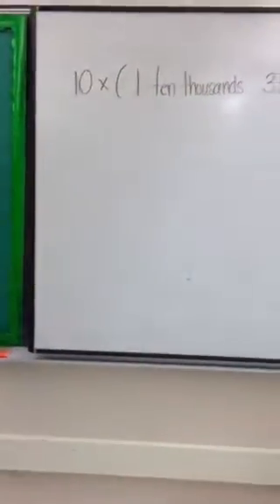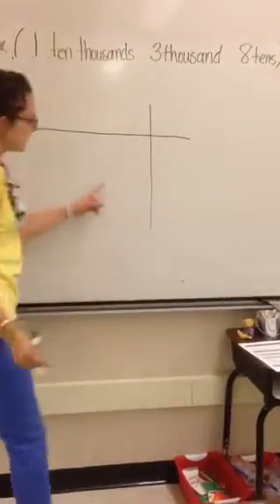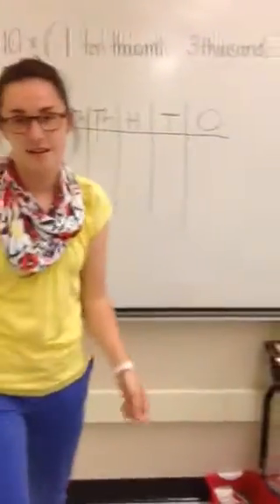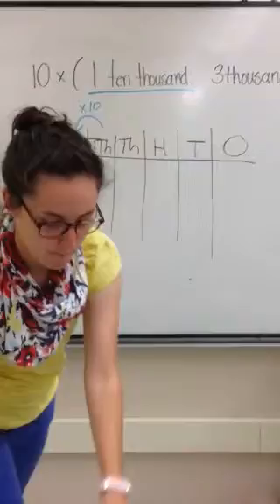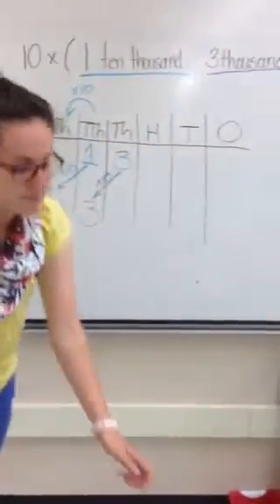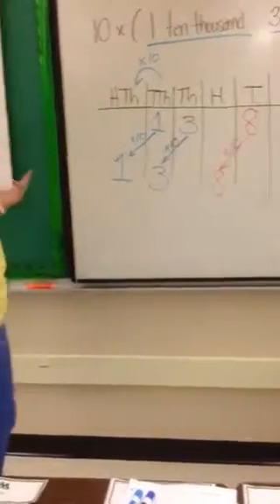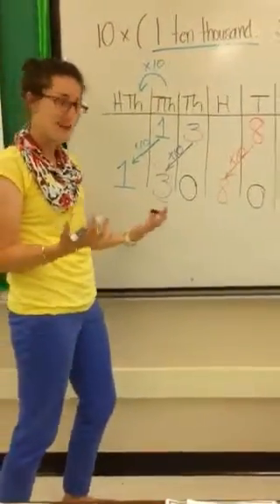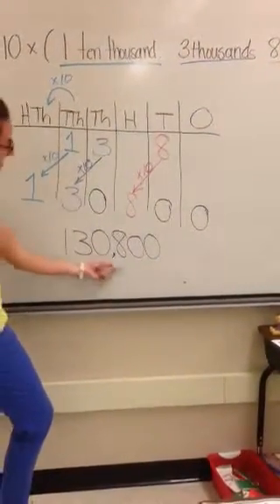M1 L3 Ten Times Larger